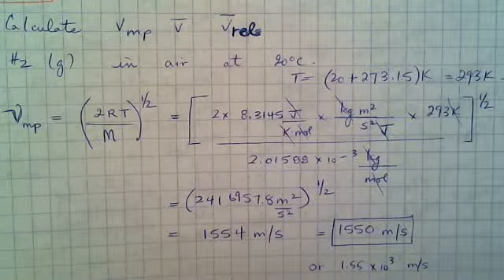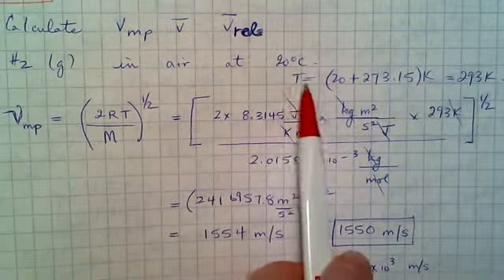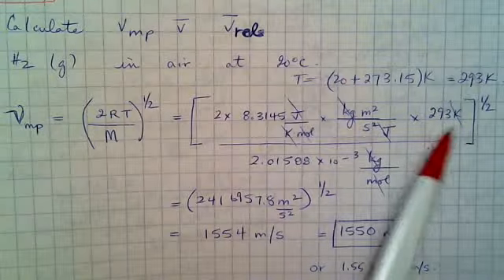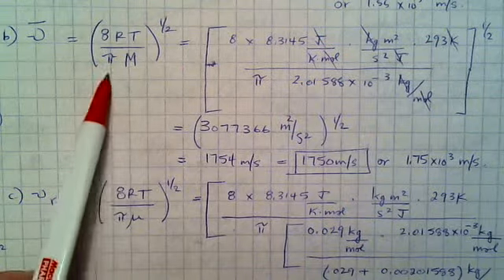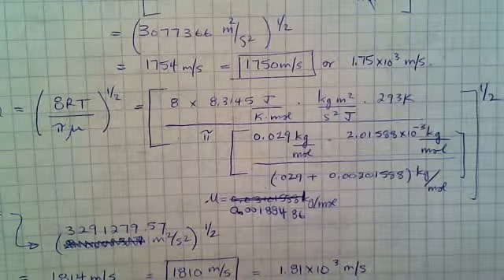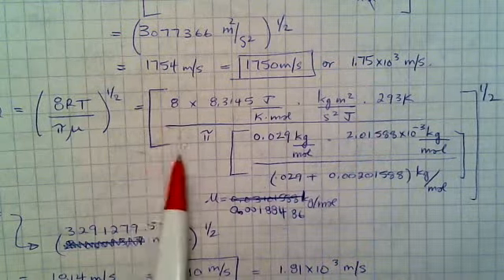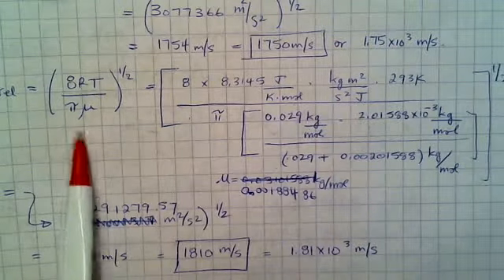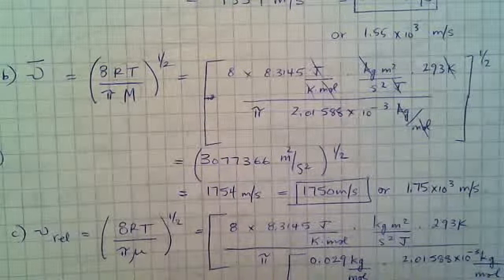ASN#1 Ex 1B 4b